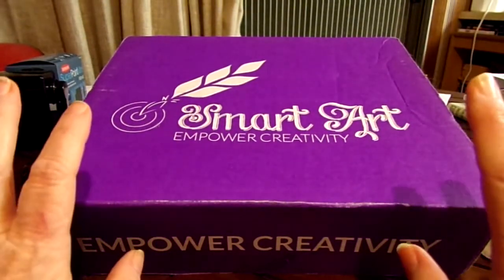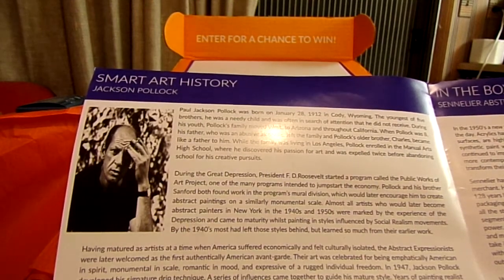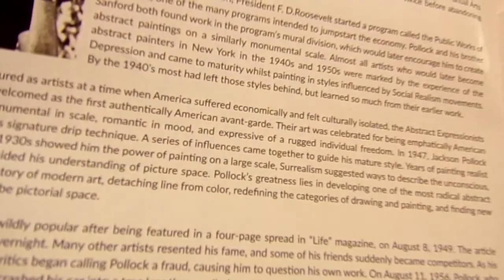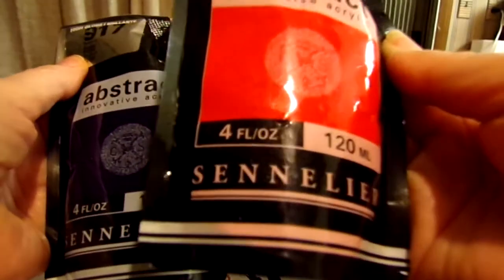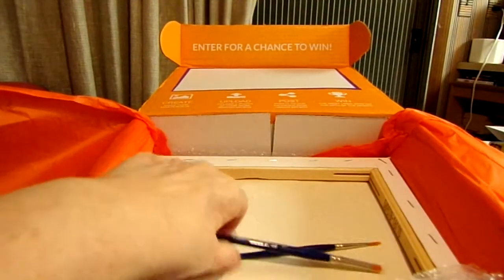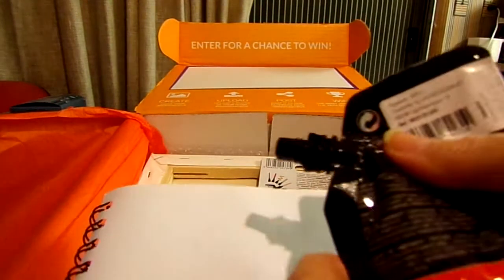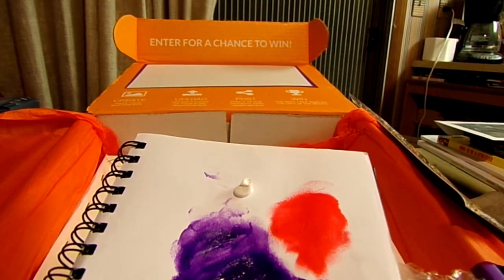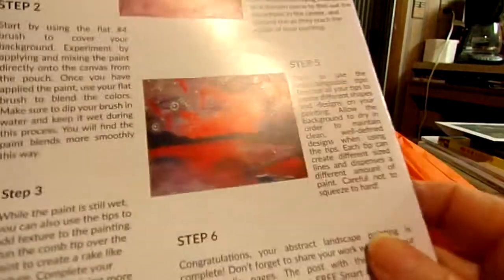SMART ART BOX OCTOBER 2017